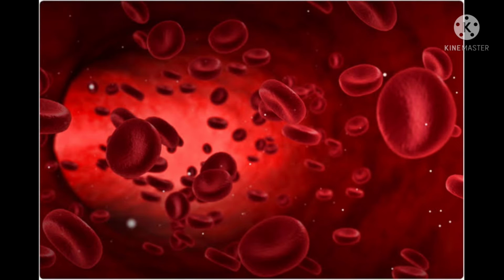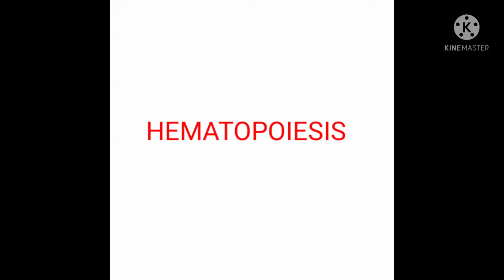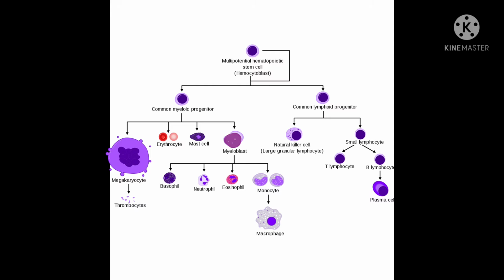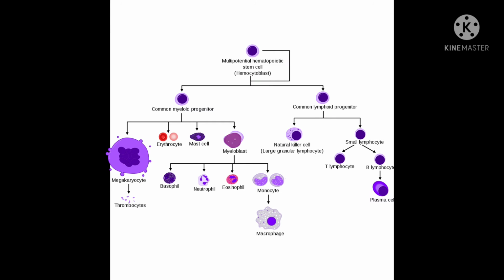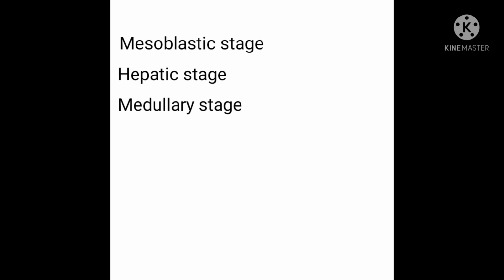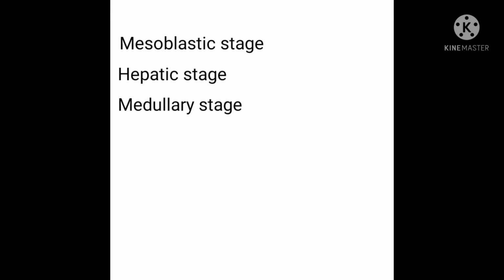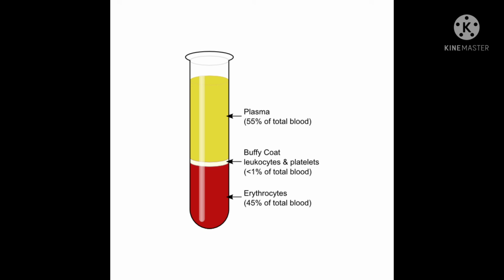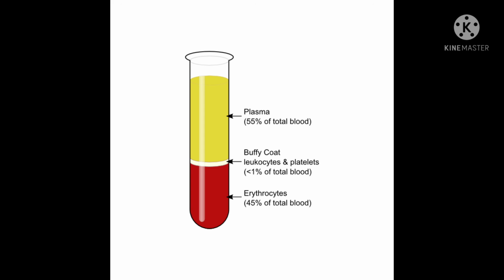Blood and it's components 🩸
Blood is a constantly circulating fluid providing the body with nutrition, oxygen, and waste removal. Blood is mostly liquid, with numerous cells and proteins suspended in it, making blood thicker than pure water. The average person has about 5 liters of blood.